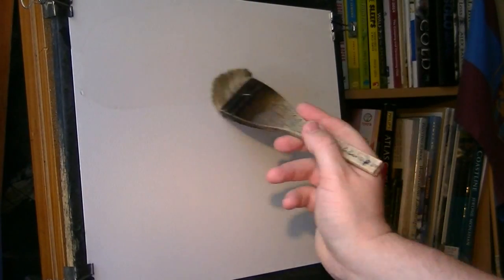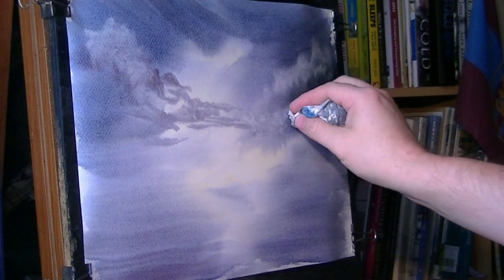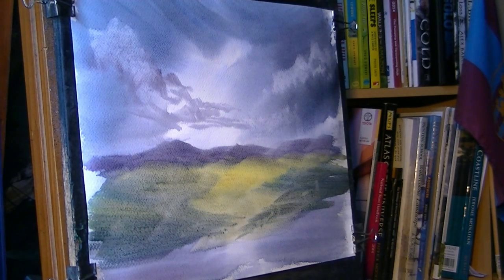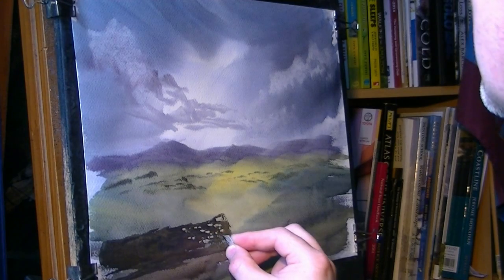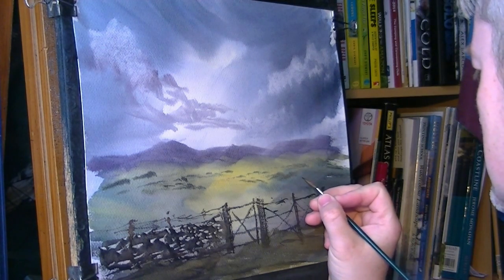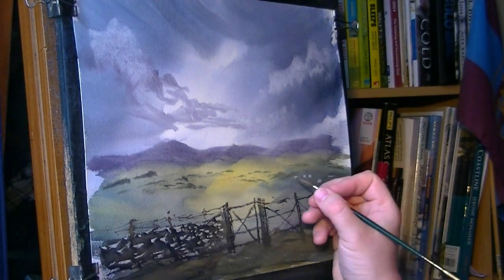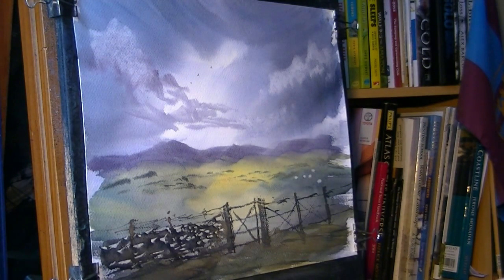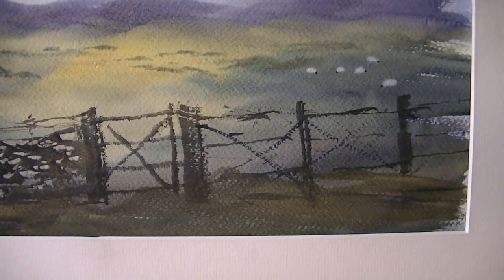Sheep on Dartmoor watercolour painting demo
This simple watercolour landscape demonstration features our woolly friends grazing at Dartmoor.

1. and enter my world of watercolour where you’ll see exclusive videos, articles, reference photos and much more! Get 2 months FREE with annual membership! Put simply, Patreon is my main source of income and it’s only with the support of my patrons that I can continue to find the time and resources to make these videos.

2. READ MY BOOKS ➤

4. DONATE ➤ Your donation keeps my YouTube channel sustainable and funds future watercolour painting tutorials for all budding artists.

6. PODCAST ➤ Listen to my podcast ‘My Watercolour Diary’ where I answer your questions

7. MATERIALS ➤ These are the paints, paper and brush I use for painting watercolours:

8. SOCIAL MEDIA ➤ Let’s connect!